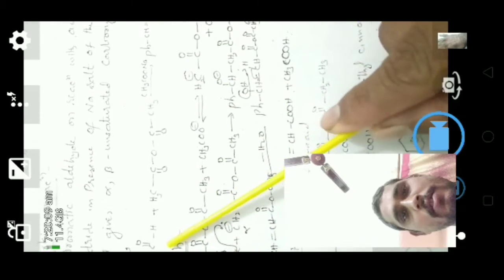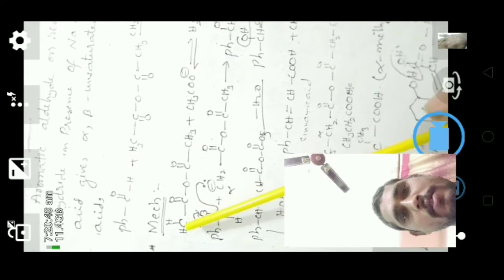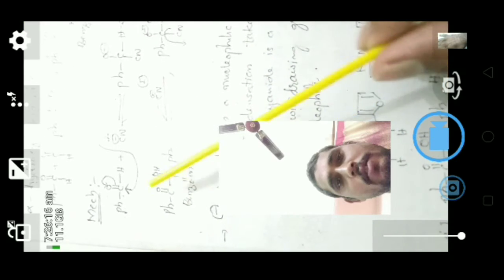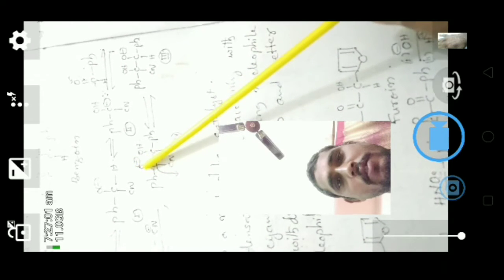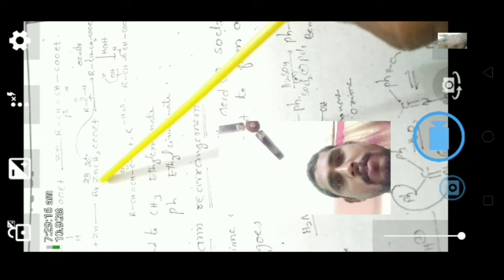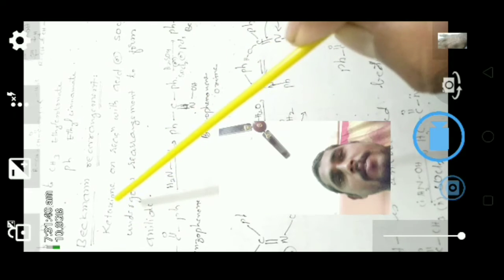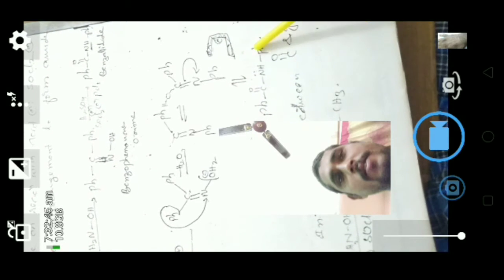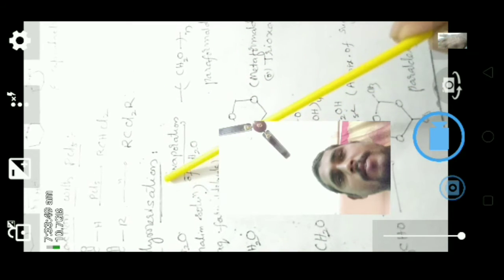Benzoin condensation reaction